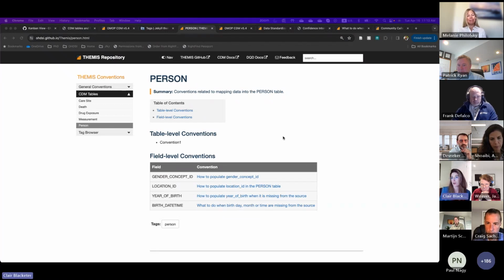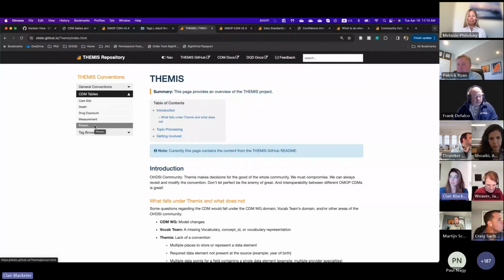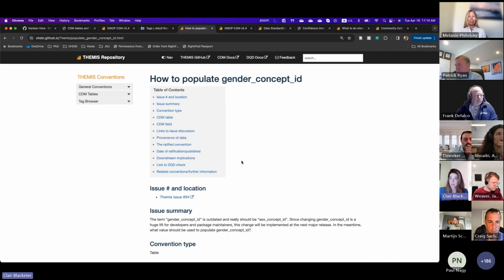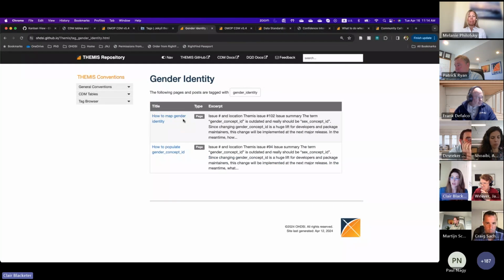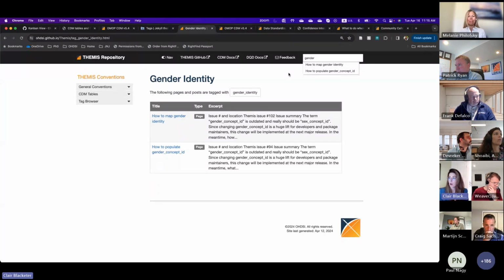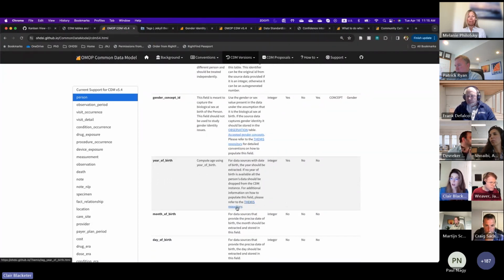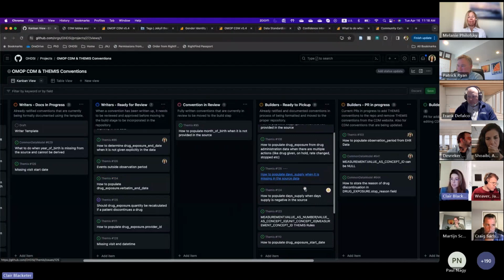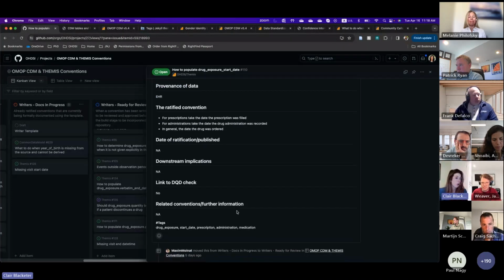April Olympians Update #3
Clair Blacketer provides the third update on the April Olympians community activity, which is being led by the CDM and Themis workgroups.